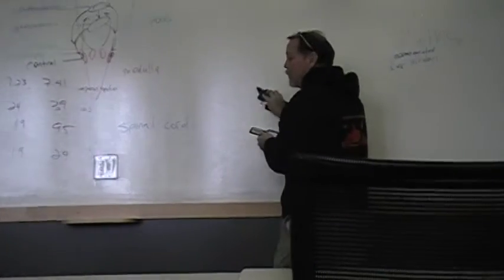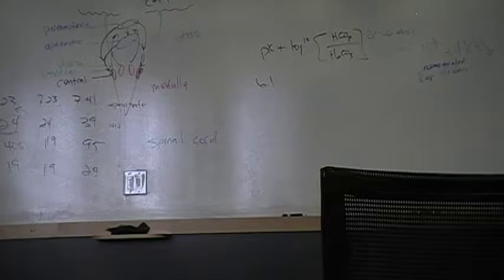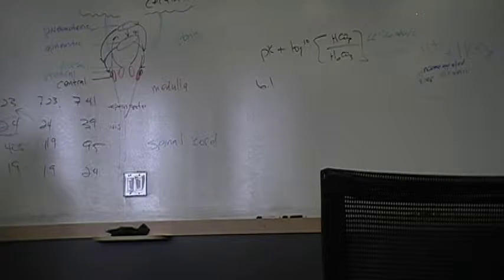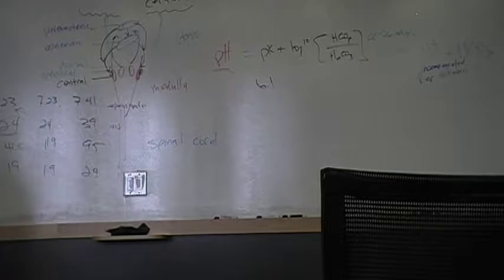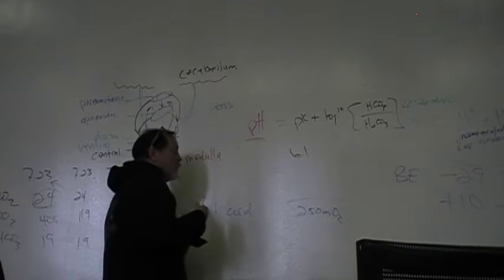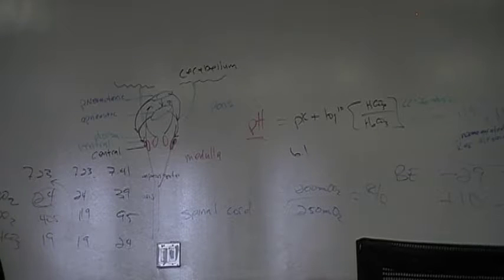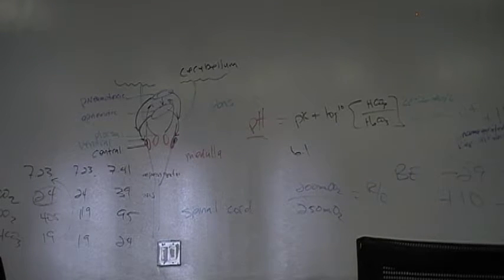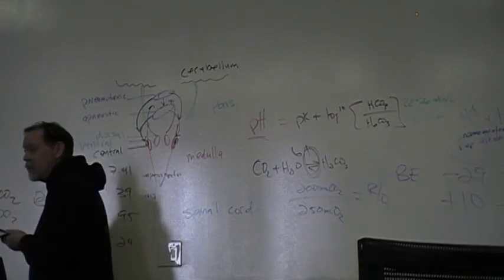SLC Cardiopulmonary A&P Week 14 Test Review